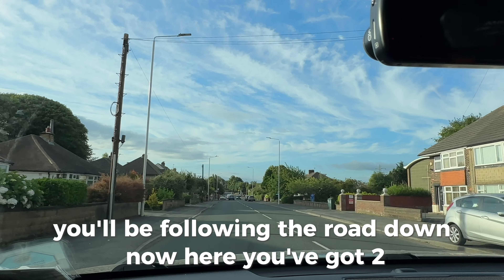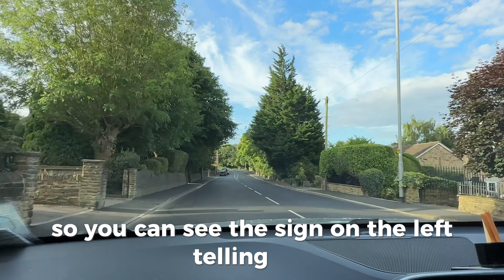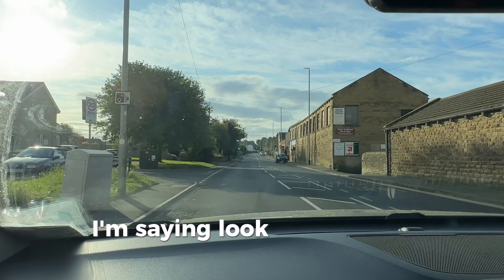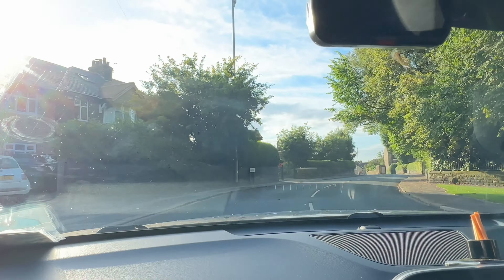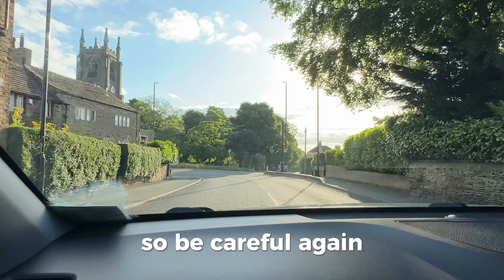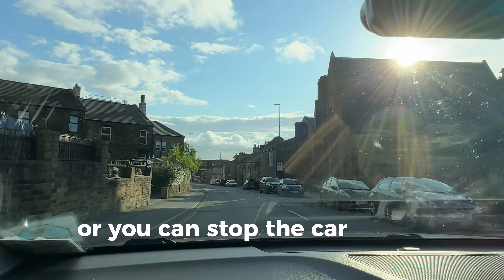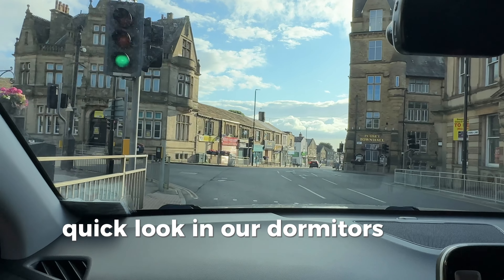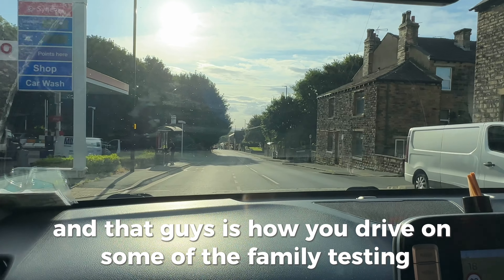Hazard Awareness Bradford Thornbury Test Centre